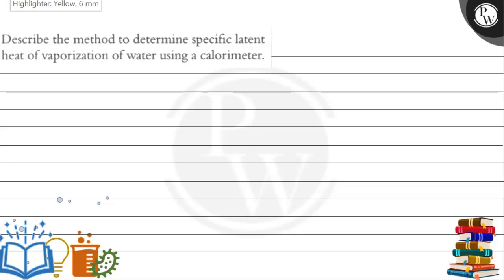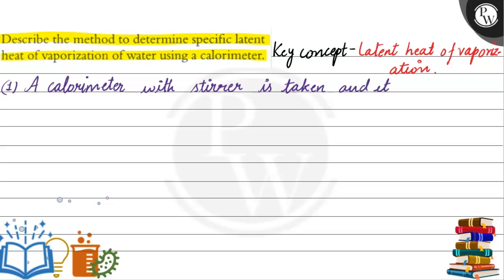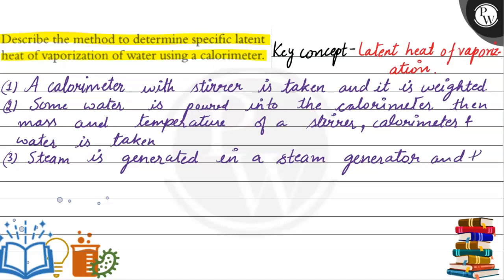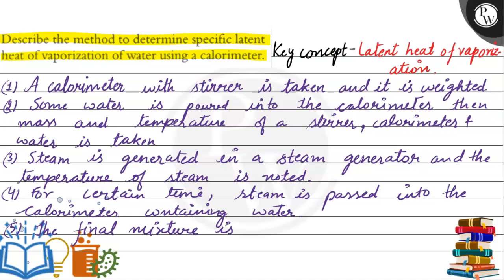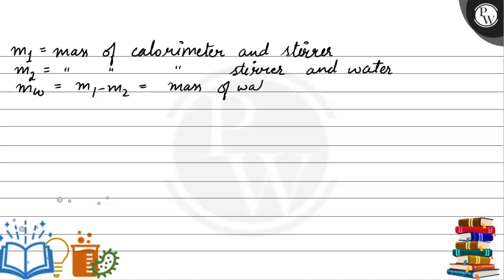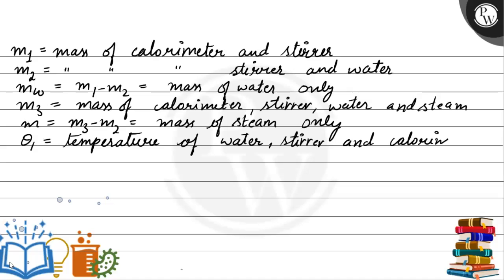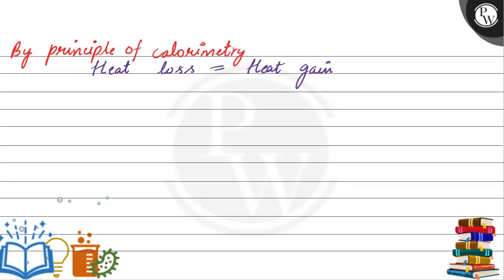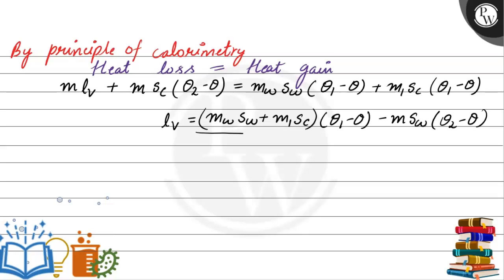Describe the method to determine specific latent heat of vaporization ofater using a calorimeter.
Describe the method to determine specific latent heat of vaporization of water using a calorimeter.